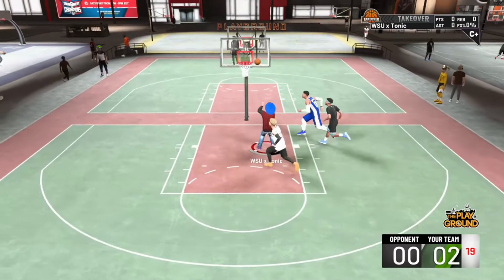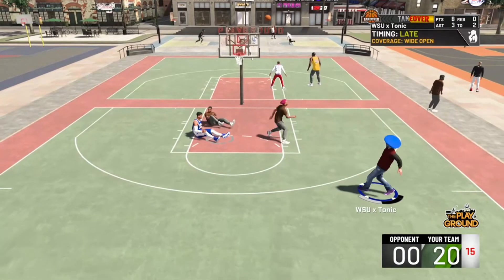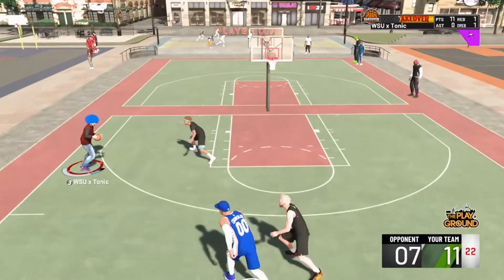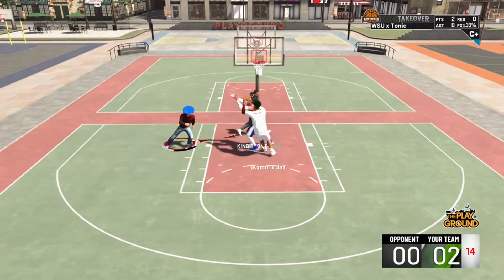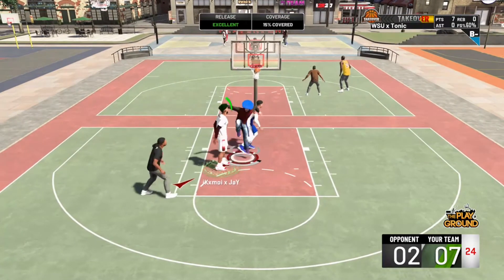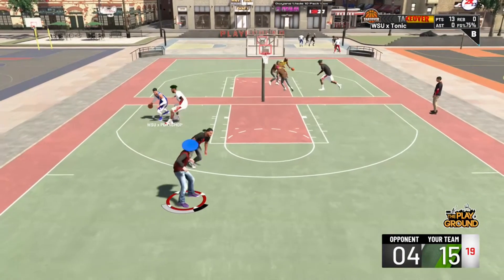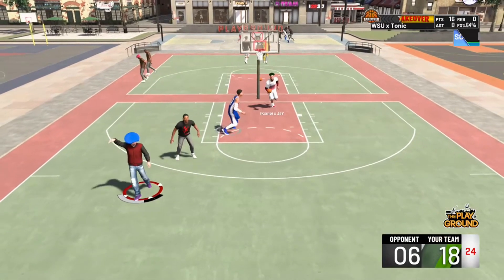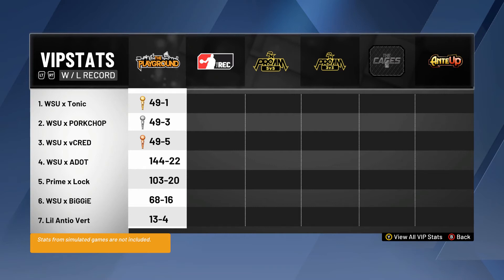I went 50 and 0 with my SCORING MACHINE on NBA 2K20!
i Went 50 and 0 with my speedboosting scoring machine on nba 2k20. 50 game winstreak. best record nba 2k20.